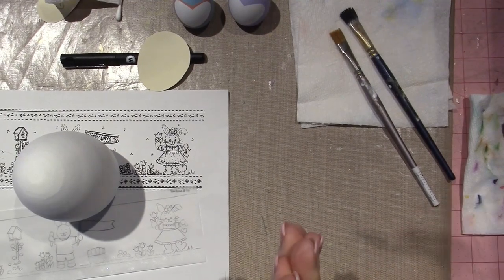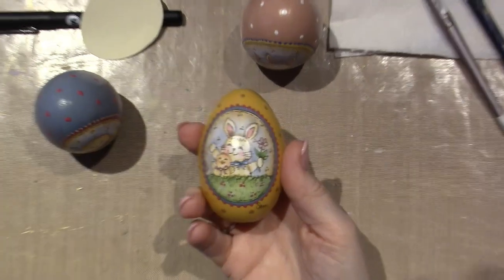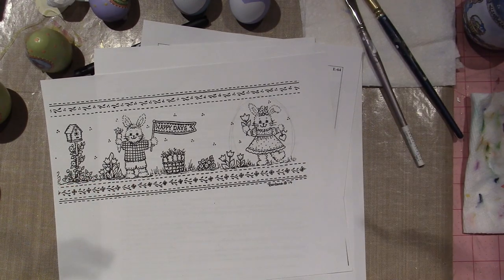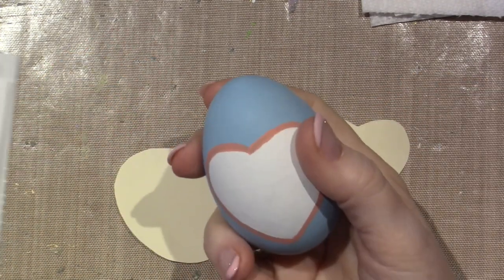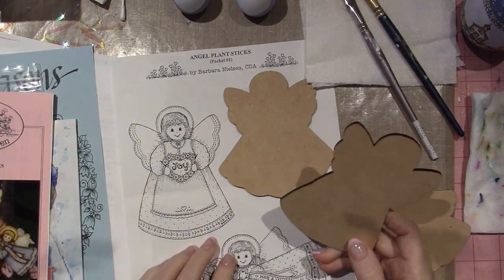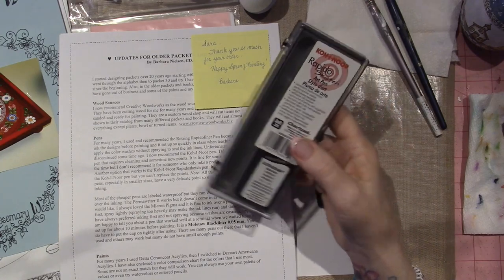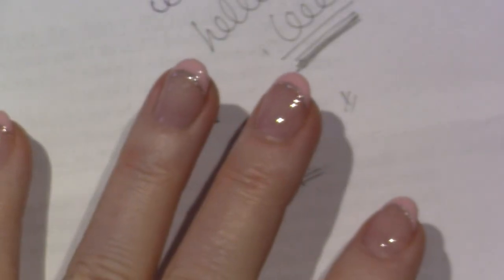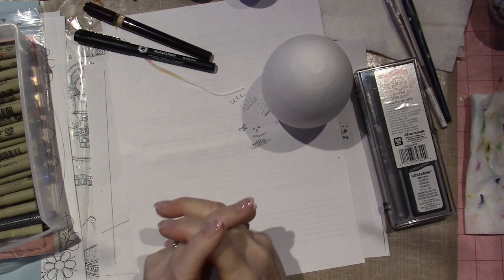Painted Eggs Share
Still painting these cute eggs by Barbara Nielsen. If you would like to purchase any of her painting packets go to;
TFW, Sara